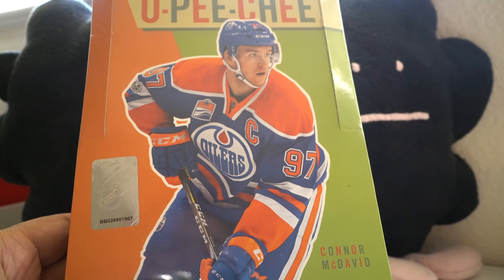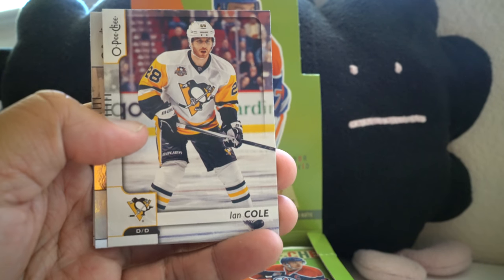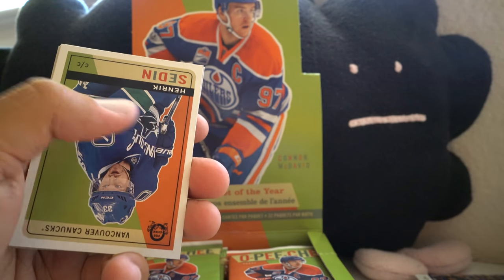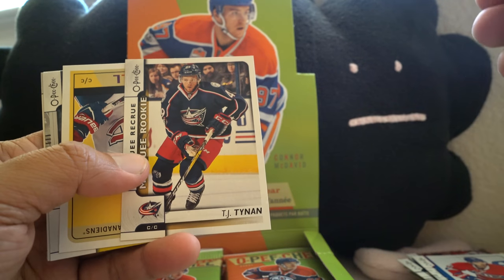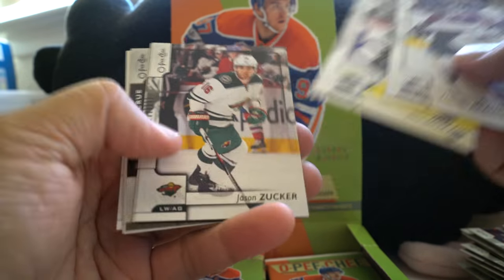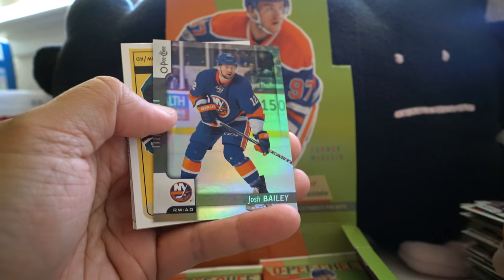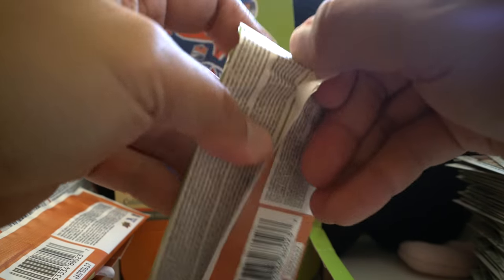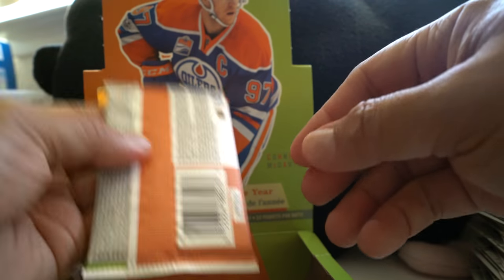17/18 O-Pee-Chee Box Break + Review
If you'd like the chance to win a card from this break, do this:
2. Write a comment telling me what you thought of OPC or my review of it.
3. Include you YOUTUBE or SCF username with the comment. I cannot count your entry if it is not there.
I will do a random drawing to determine a winner on or after WEDNESDAY SEPTEMBER 13, 2017.
Good luck!